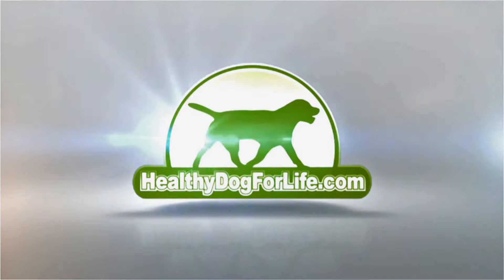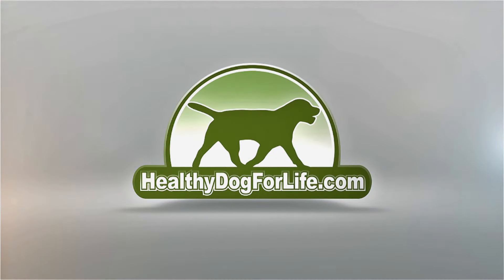How to Naturally Treat a Dog With Worms (100% Effective Home Remedy!)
How to naturally treat a dog with worms using an all natural home remedy that works 100% effectively on all worms in dogs. *FREE DOG HEALTH GUIDE [5 Easy Steps to 'Health Boost' Kibble Meals & Heal Day-to-Day Health Issues] - Simple. Fast. HEALING.

PRODUCT LINKS:
Fresh Green Black Walnut Wormwood Complex
(Alternative - if above not available)

ABOUT TODAYS VIDEO:
There are a half dozen common worm types that can affect your dog so here's the major signs to look out for:

• If your dog vomits or coughs up, check the contents for signs of life such as 1inch long wriggly roundworms that look like spaghetti. Often coughing up is due to roundworms passing through the lung causing irritation and the worm is coughed up. I've personally seen this situation happening on several occasions.
• Does your dog have a fever?
• Does your dog lick their rear end or scoot about on their bum indicating possible tape worm eggs that look like sesame seeds stuck around the anal exit (be sure it's not an anal gland issue first).
• Your dogs stool is key to prognosis. Check for any jelly like substance, small rice grains, long and very thin stringy vermicelli like noodles, brown globs of mucus or 1inch long white pinworms.
• Your dog can go off his food, be lethargic and have a dull lifeless coat.
• The opposite can be true where your dog is ravenously hungry all the time and is still losing weight with a distended belly as the worms are eating his food in the gut.

If you suspect worms but can't be sure, the next thing to do is take a quarter sized portion of fresh stool sample in a clean plastic container to your vet to be analyzed.

There are generally four main types of internal worms dogs can become infected with and these are:
• Roundworms
• Hookworms
• Tapeworms
• Whipworms

How to Naturally Treat A Dog With Worms:
For complete eradication of all dog worms using a natural treatment, I highly recommend using a tincture of Black walnut, clove and wormwood. It's natures answer to de-populating worms in your dog. The combination of these three natural ingredients will kill the adult worms, larvae and eggs, breaking the worm life cycle.

• Black Walnut Hulls  come from the black walnut tree
• Wormwood  comes from the Artemisia shrub
• and Common Cloves  come from the clove tree

What's the benefit of using a natural home remedy for worms in dogs ?
By combining the three herbs as a single treatment, you'll kill the adults, the developmental stages and the eggs of at least 100 different parasites in your dog.

It's 100% natural, made from wild herbs and effective on liver flukes, amoebas, giardia, coccidia and all the worms mentioned above.

How to Get Rid of Worms in Dogs?
You can obtain this combination treatment as a readymade bottled tincture. The treatment plan involves putting drops into your dogs food daily over a two week period, stopping for a week then continue with another two week application. The included instructions will give you the correct amount to give according to human weight, on average 150lb. So for example, a 50lb dog would take 1/3rd of the dose, a 25lb dog 1/6th of the dose and so on.

Besides treating worms in dogs, it's also very effective against yeast infections and Urinary Tract Infections (UTI's)

Don't use with pregnant or lactating dogs.